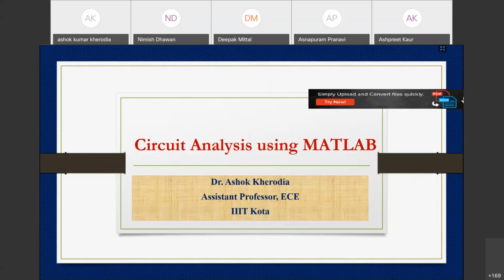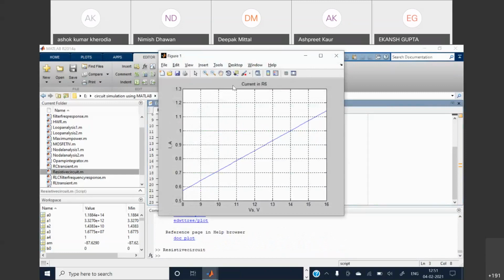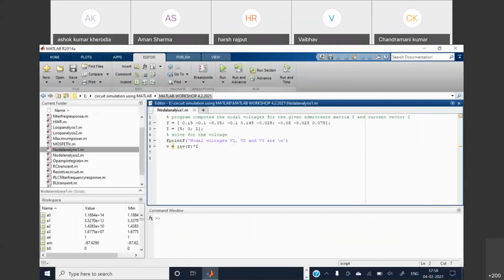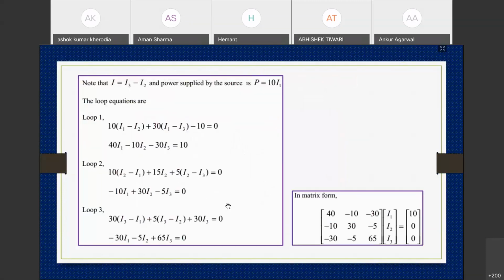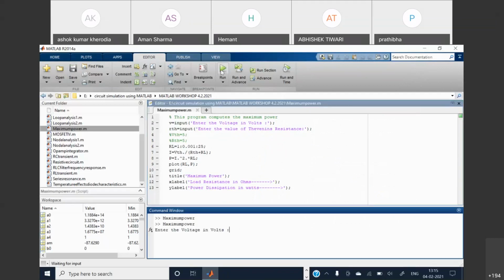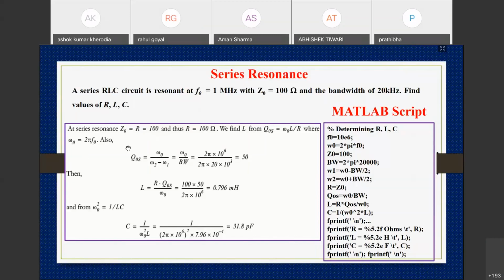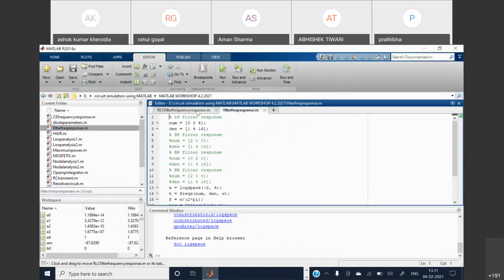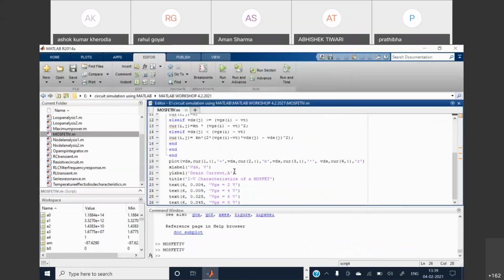Day 2 Session 2 on “MATLAB on Electrical and Electronic Circuits” by Dr. Ashok Kherodia